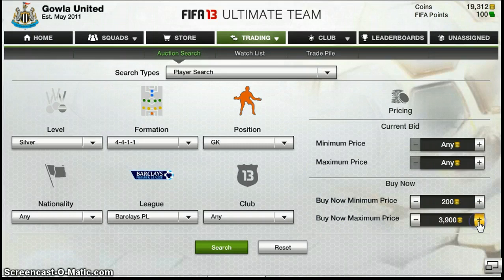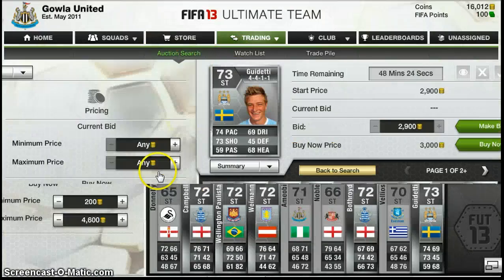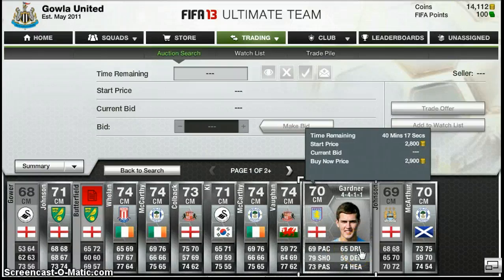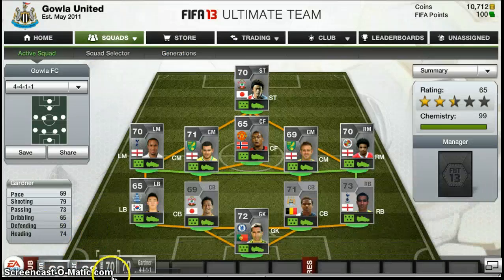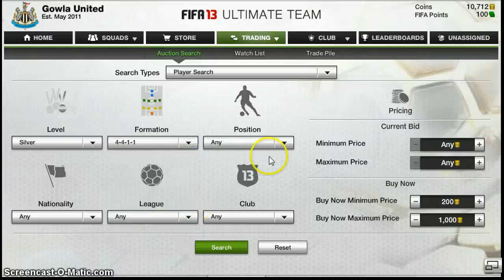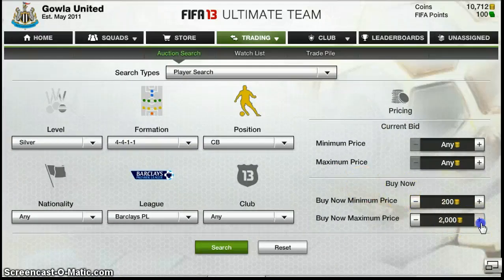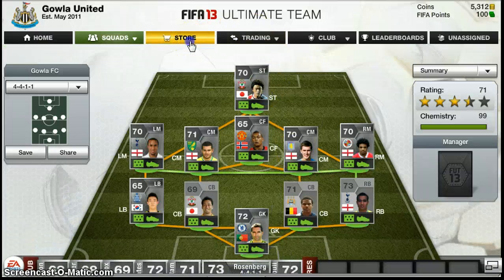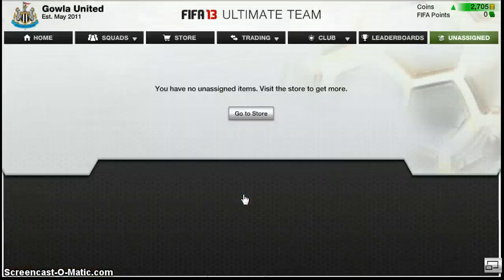Silver Squad Builder Part 2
Finishing off then 2 packs at the end, thank you if you watched:)